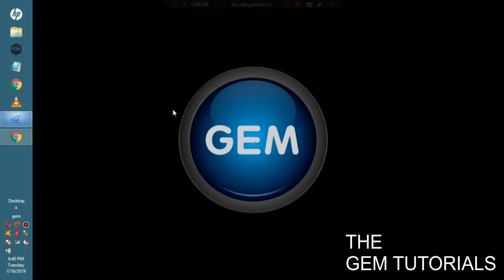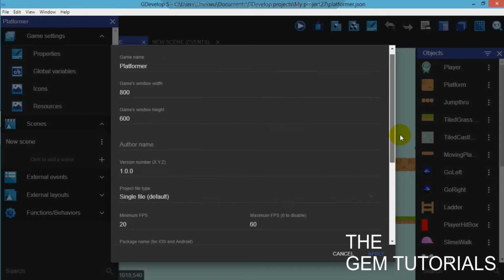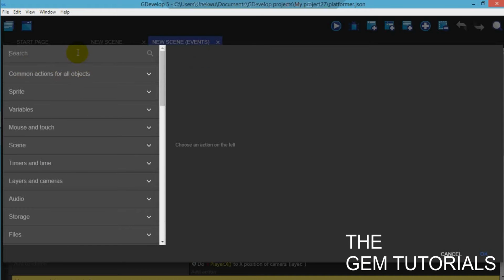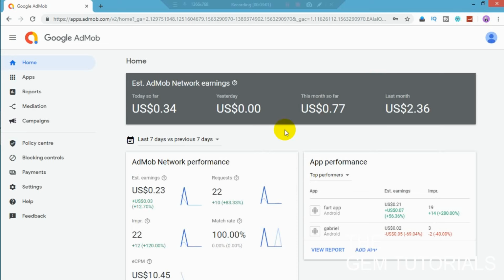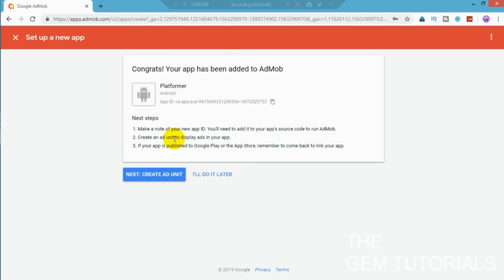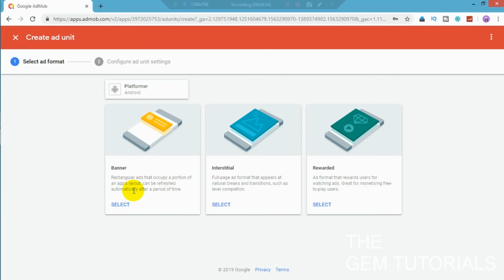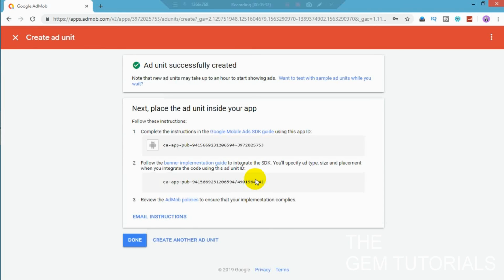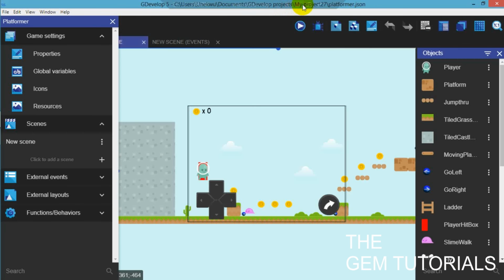Admob: Banner | Gdevelop 5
Good day everyone in this video i will be showing you how to implement google admob in gdevelop 5.

PROOF THAT THIS WORKS download

You don't have a gdevelop 5 subscription and want it for free check out this video=
Its a really easy tutorial if watched step by step.
IMPORTANT
VIEW ON THE HIGHEST QUALITY